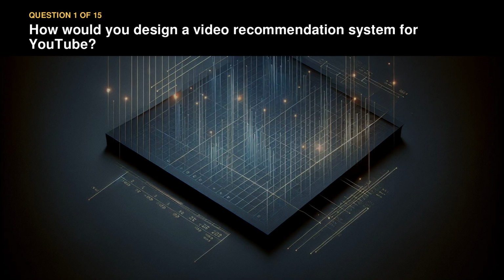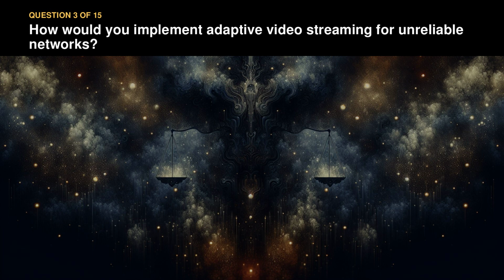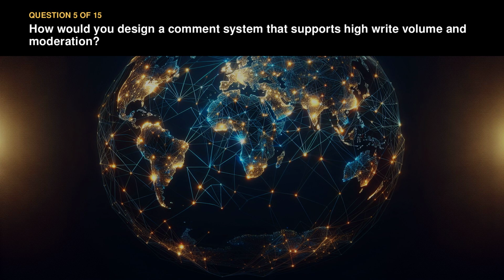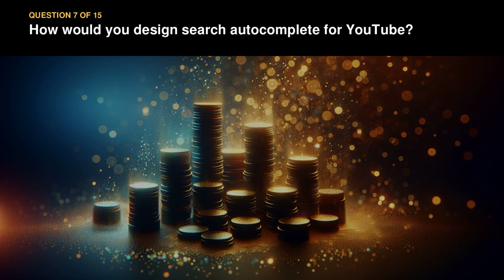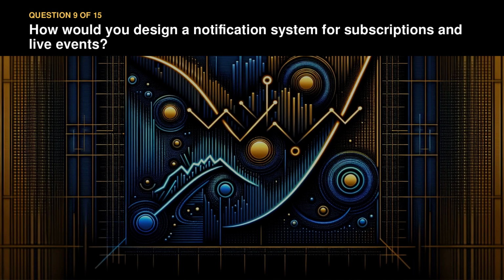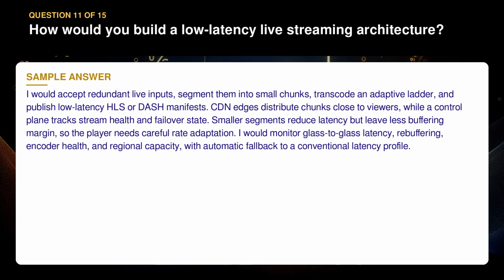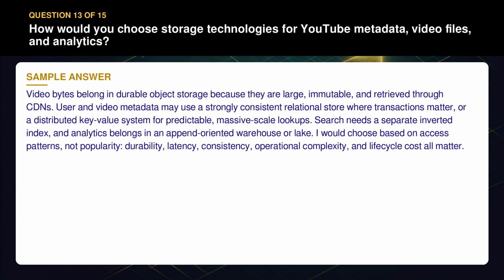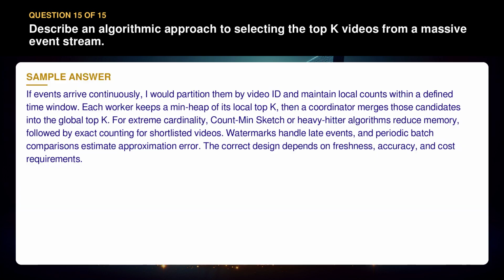YouTube Software Engineer Interview Questions & Answers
In this video, we explore 15 essential questions you may encounter in a Software Engineering interview at YouTube. Each question comes with a detailed sample answer and key points to consider, ensuring you're well-prepared for your interview and can showcase your technical knowledge effectively.
0:00 – Introduction
0:20 – Q1: How would you design a video recommendation system for YouTube?
1:20 – Q2: How would you design a globally scalable video upload and processing platform?
2:21 – Q3: How would you implement adaptive video streaming for unreliable networks?
3:16 – Q4: What data structures would you use to maintain YouTube's trending videos in real time?
4:12 – Q5: How would you design a comment system that supports high write volume and moderation?
5:09 – Q6: How would you build a reliable view-counting system at YouTube scale?
6:06 – Q7: How would you design search autocomplete for YouTube?
7:00 – Q8: How would you prevent duplicate video uploads while preserving user privacy?
7:56 – Q9: How would you design a notification system for subscriptions and live events?
8:52 – Q10: How would you investigate a sudden increase in video rebuffering?
9:50 – Q11: How would you build a low-latency live streaming architecture?
10:45 – Q12: How would you design a content moderation pipeline for videos and comments?
11:43 – Q13: How would you choose storage technologies for YouTube metadata, video files, and analytics?
12:41 – Q14: How would you safely roll out a major change to YouTube's playback service?
13:36 – Q15: Describe an algorithmic approach to selecting the top K videos from a massive event stream.
14:32 – Like & Share
In this video, we covered crucial topics such as video recommendation systems, scalable platforms, and adaptive streaming techniques. These insights will help you tackle your upcoming tech interviews with confidence.

About Interview Guide: Interview Guide is a YouTube channel dedicated to tech interview preparation. We publish concise interview Q&A videos covering programming concepts, system design, data structures, and role-specific prep for software engineers. Get ready to ace your next tech interview!